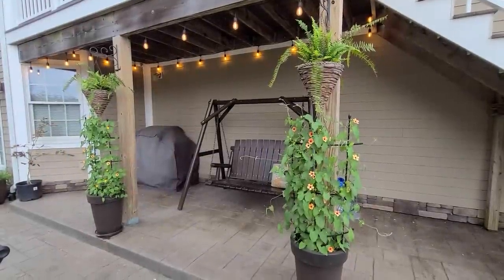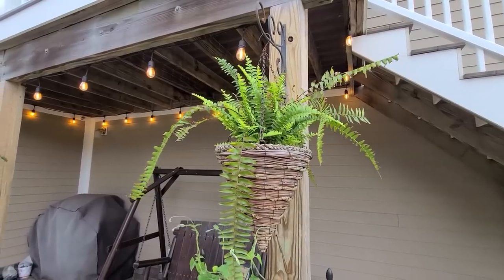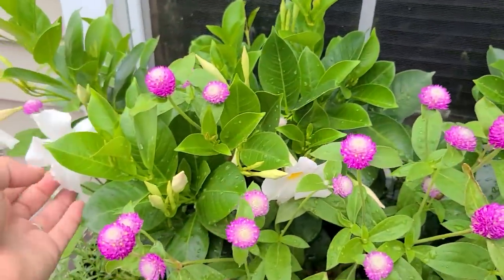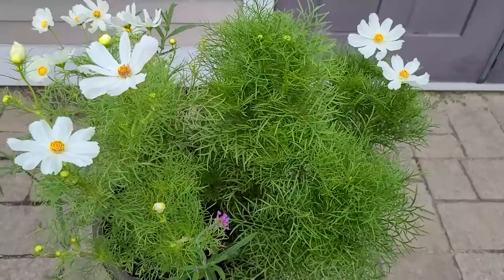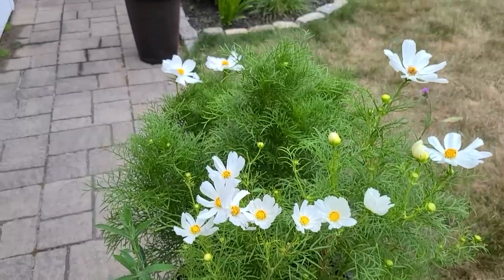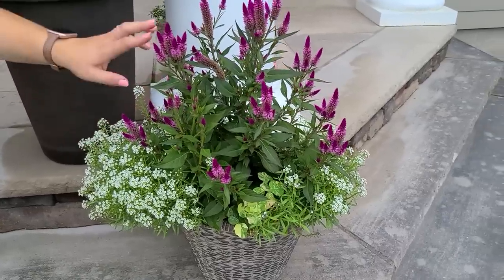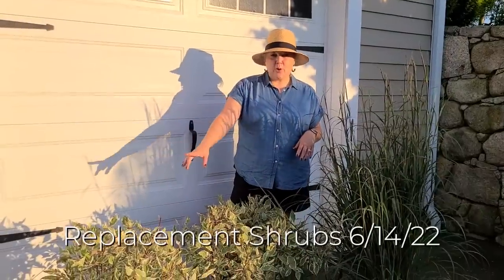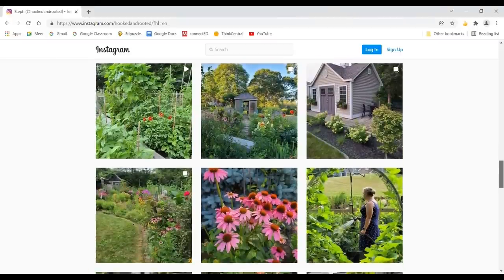Update: Summer Containers Grown From Seed! Resolution on Lawn Care Company Killed My Shrubs.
Its been about 6 weeks since planting my seedlings into my summer containers. Come see how they're doing! Also, we finally got our final resolution on lawn care company killed my shrubs. Its been too hot to plant out, so hope you enjoy this quick update on how things are doing now at mid summer. - Steph

Some of my Favorites:

Trellises from Amazon

7 Gallon Grow Bags:

EasyCare FounTec Algaecide and Clarifier, 8 oz. Bottle:

zero-G 4001-100 Garden Hose, 5/8" x 100', Gray

zero-G 4001-50 Lightweight, Ultra Flexible, Durable, Kink-Free Garden Hose, 5/8-Inch by 50-Feet,Black

Garden Kneeler and Seat, Foldable Garden Stool Heavy Duty Gardening Bench for Kneeling and Sitting to Prevent Knee & Back Pain

Gorilla Grip Original Premium Thick Kneeling Pad

Corona CT 3344 Premium Stainless Steel ComfortGEL Hoe/Cultivator, Red

Nisaku NJP650 Hori-Hori Weeding & Digging Knife

Corona AG 4940 Long Curved Snip

FELCO F-2 068780 Classic Manual Hand Pruner, F 2

AMES 2917200 Saw-Tooth Border Edger

Fiskars Steel D-Handle Flat Square Garden Spade Shovel

Fiskars 96685935J Digging Shovel

Lowes Items:
100 foot hose:

50 foot hose:

25 foot hose:

Orbit  Max 8-Pattern Nozzle

Melnor  RelaxGrip 1-Pattern Shower Wand

Home Depot Links:

Gentle Rain Shower Head Watering Wand